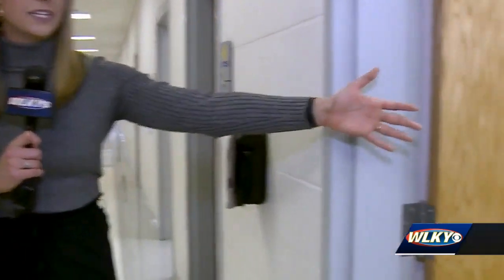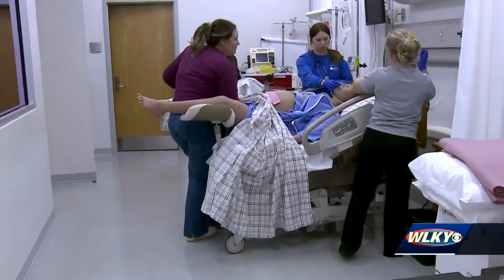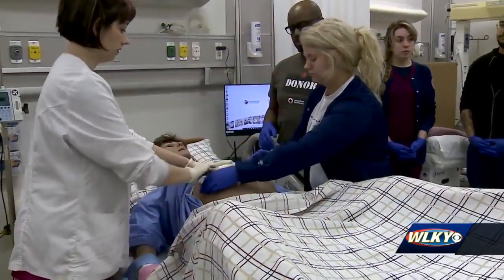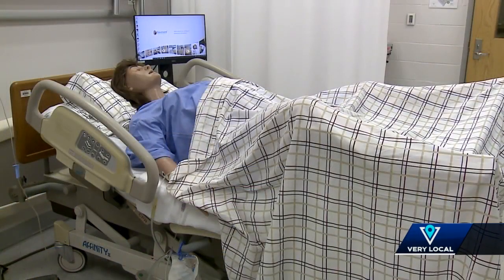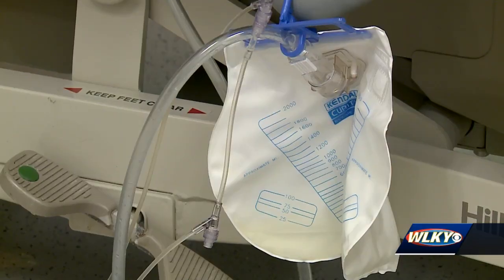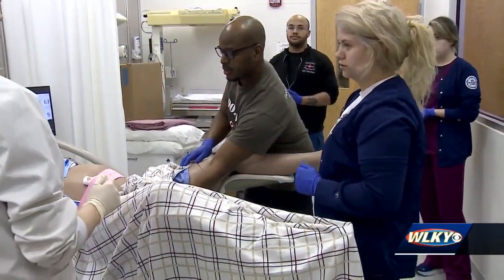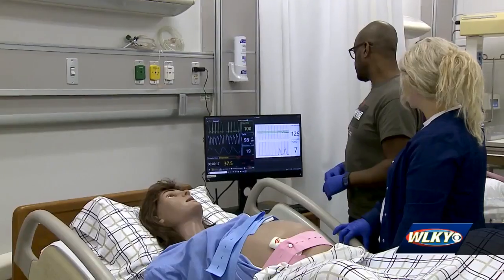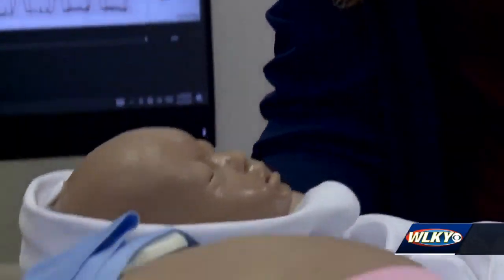Nursing students at ECTC using labor and delivery mannequin to learn about birthing